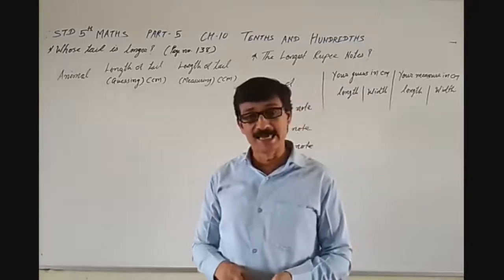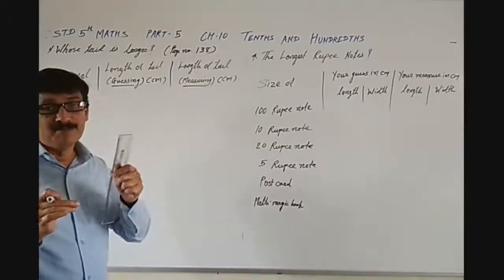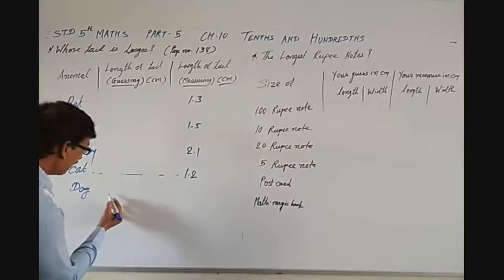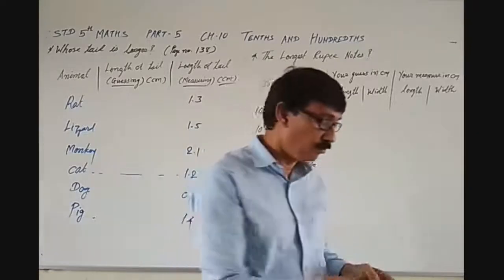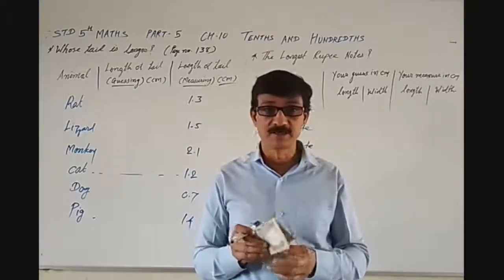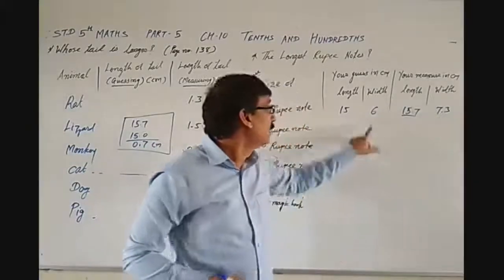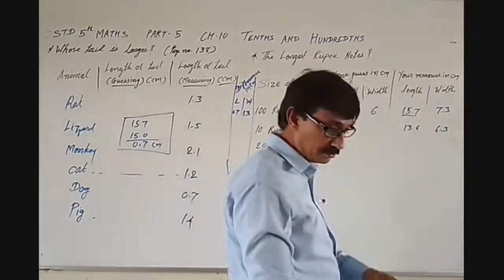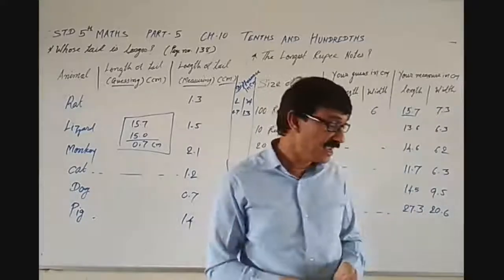STD 5 MATHS CH 10 TENTHS AND HUNDREDTHS PART 5